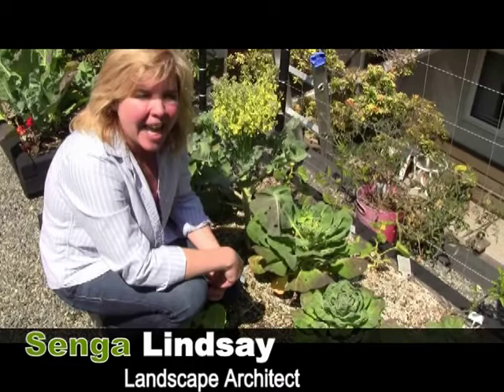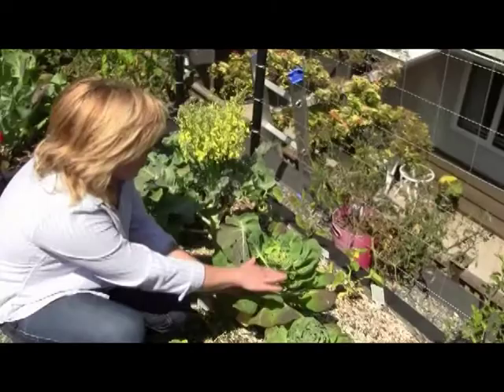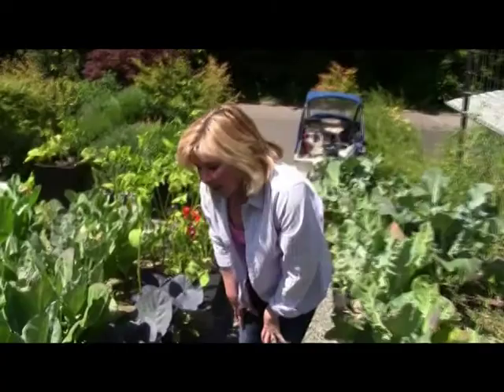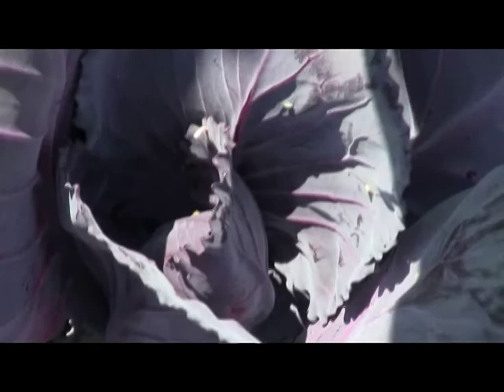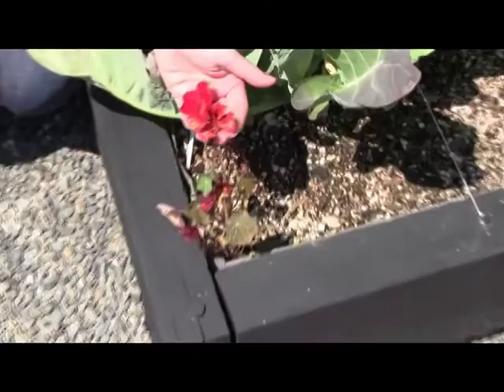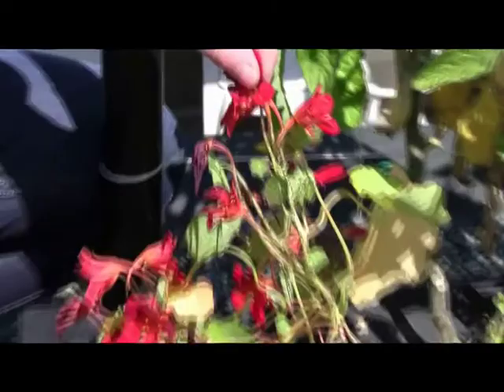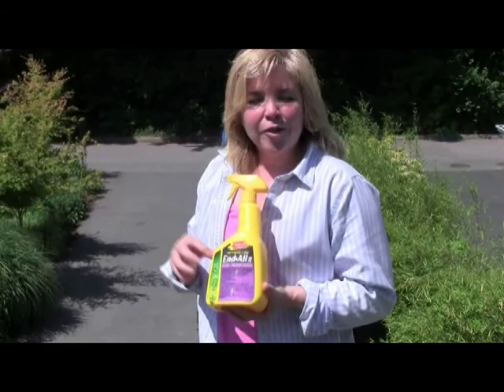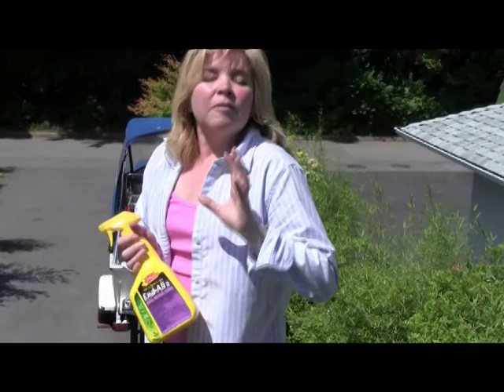August 25/10 Senga's Vlog - How to Kill Those Pesky Aphids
As August wraps up the Aphids are in full swing in the garden. Attacking just about anything green and succulent in the garden they are one of the worst pests that contribute to plant and harvest decline - literally sucking the life juice out of my edibles on my edible green roof.